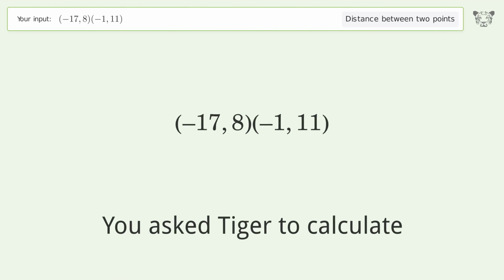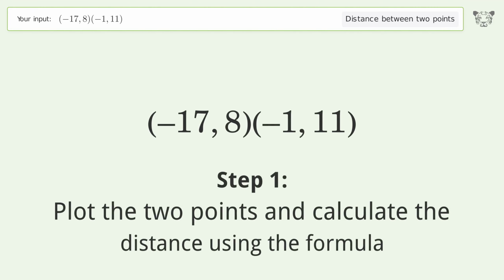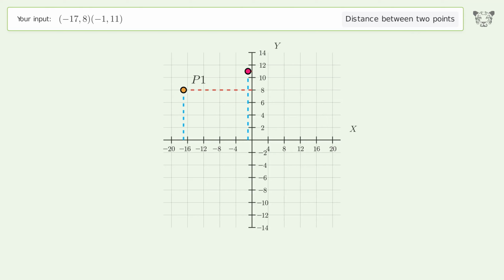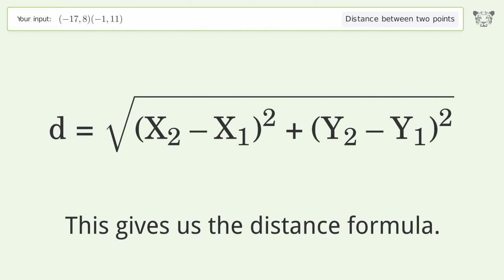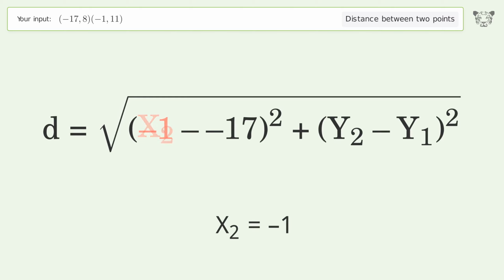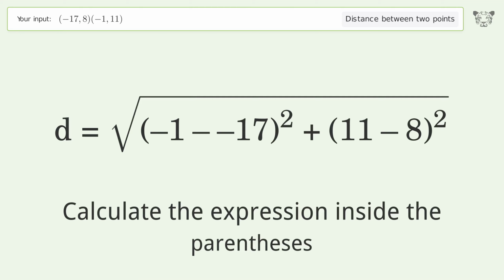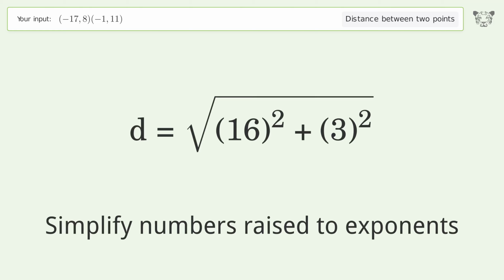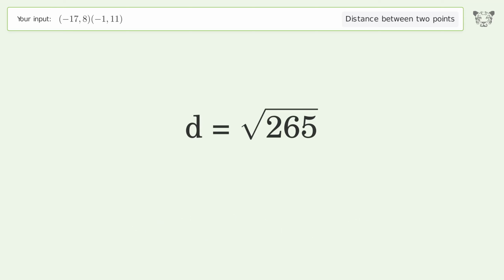Find the distance between two points p1 (-17,8) and p2 (-1,11): Step-by-Step Video Solution